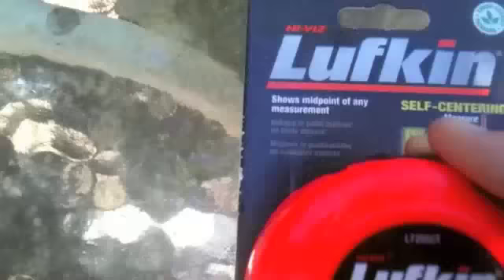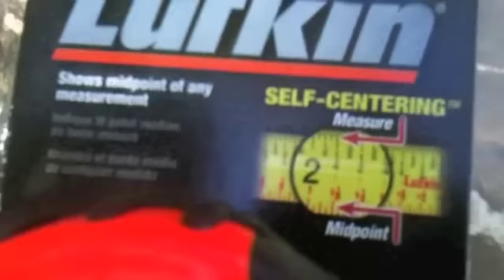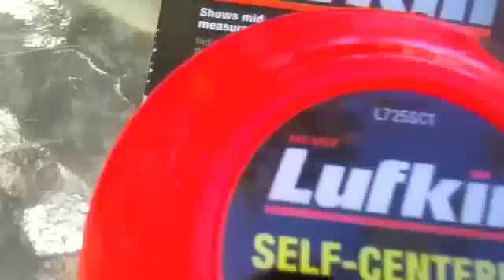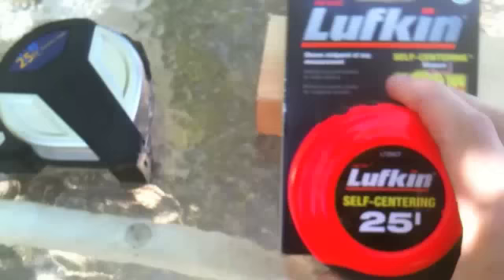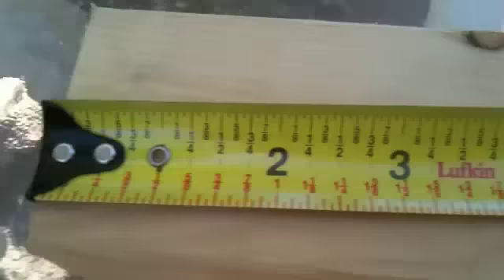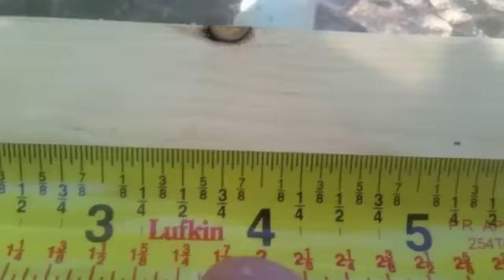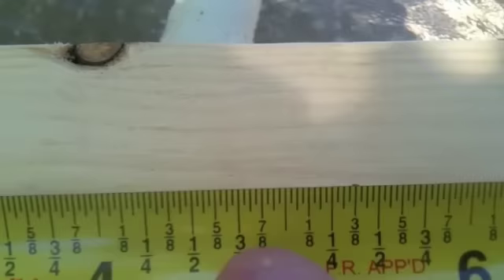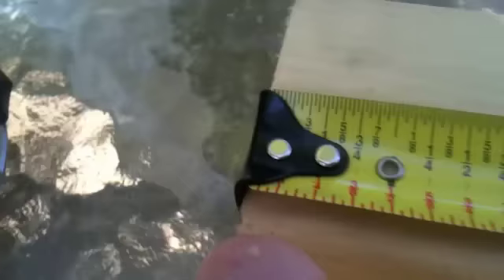Lufkin Tape Measure Review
Lufkin tape measure review from Lowe's.